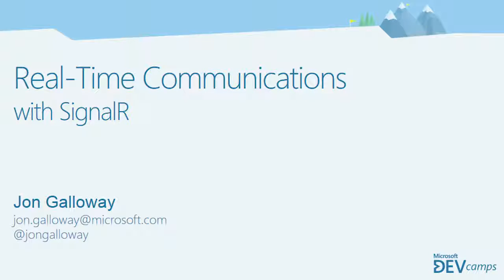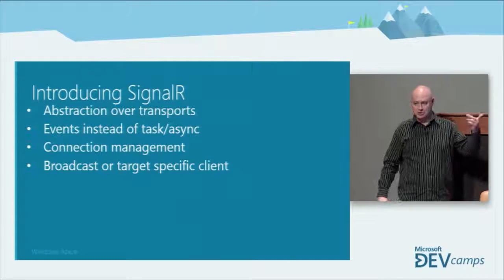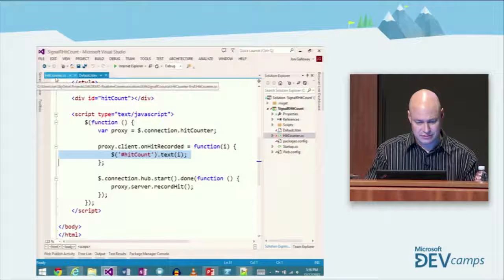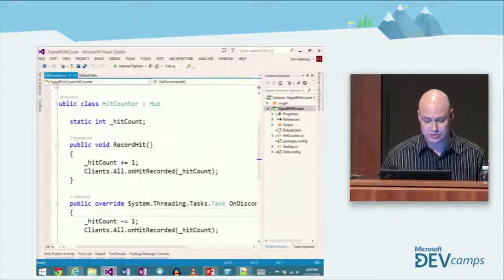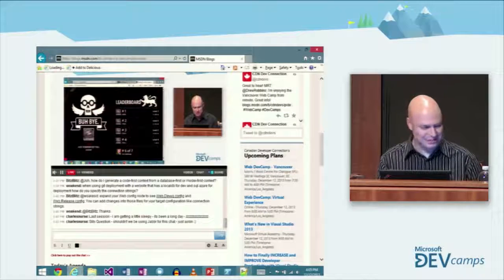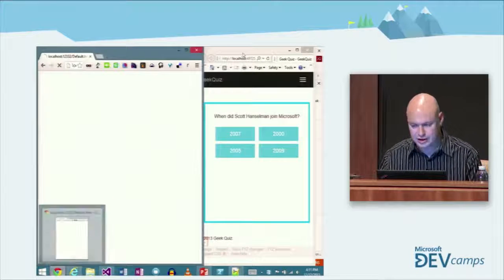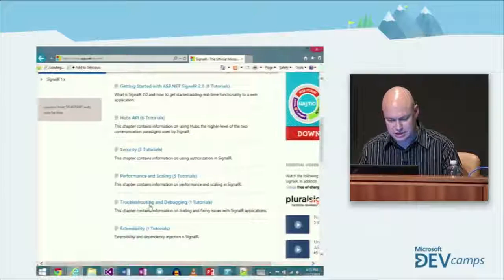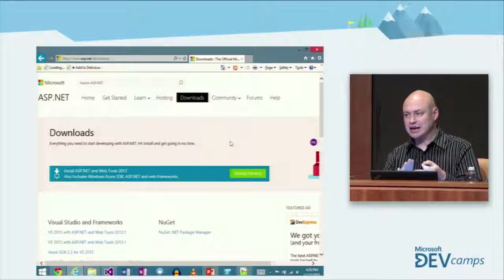WebCamp Vancouver 2013 Real Time Communication with SignalR